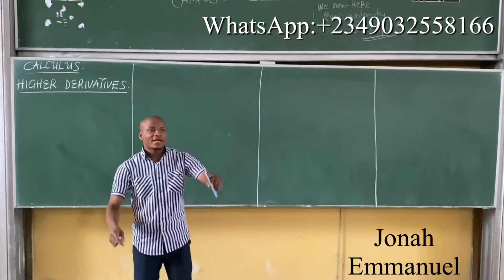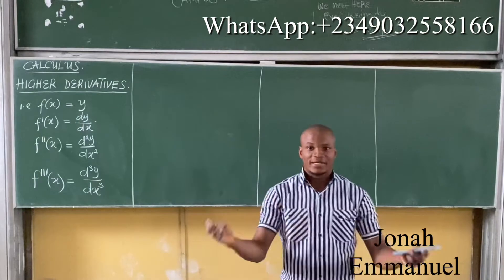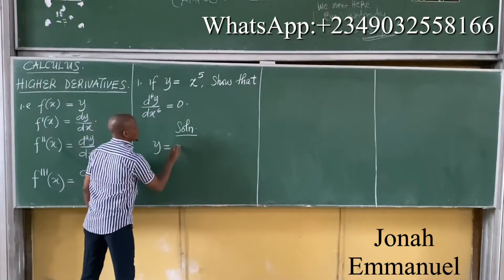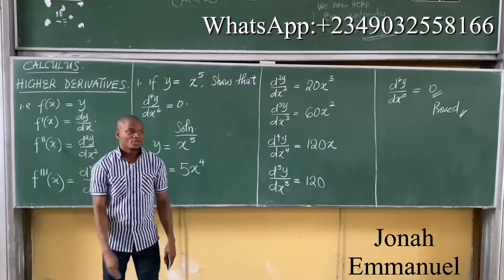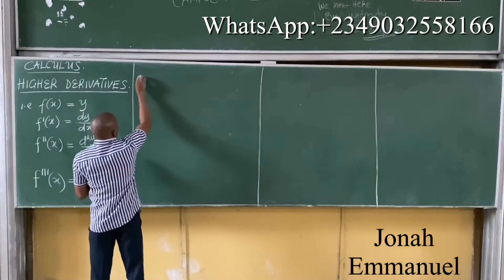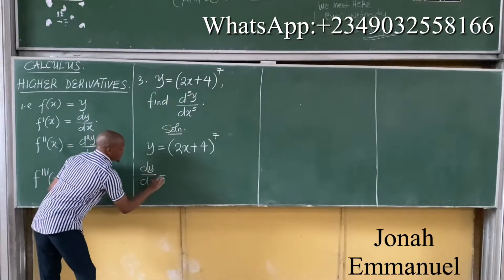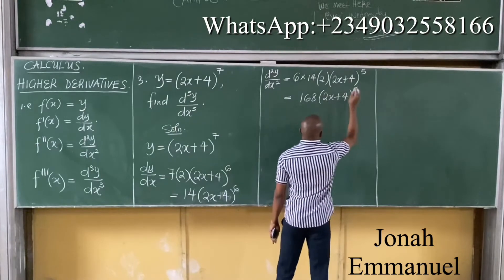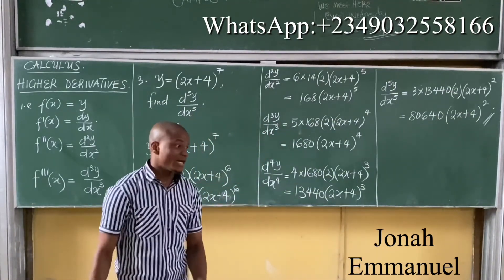Higher Derivatives | Differentiation | Calculus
Video explains the concept of higher derivatives